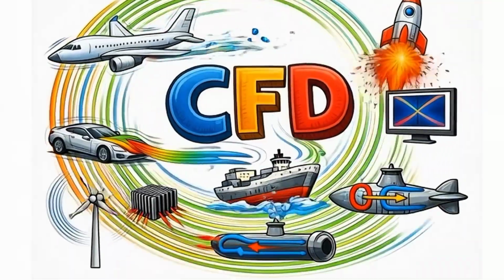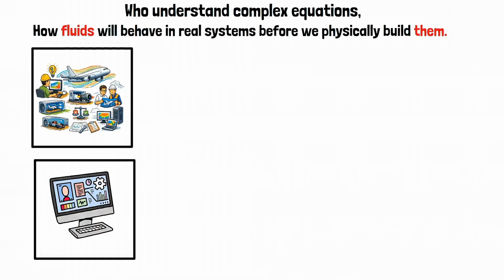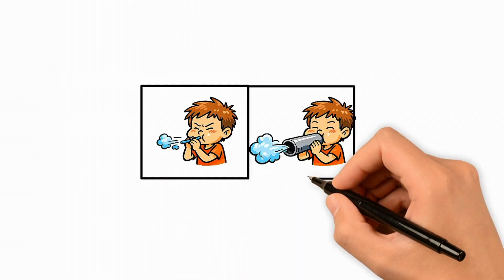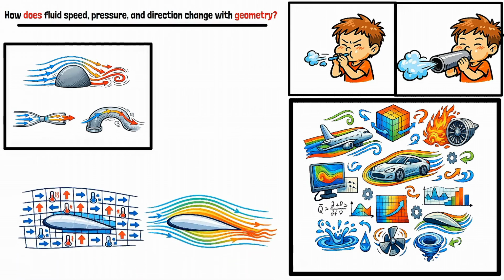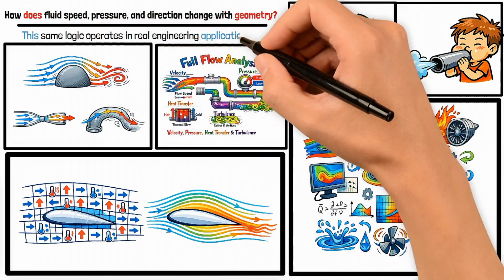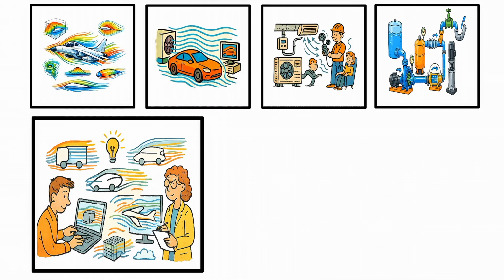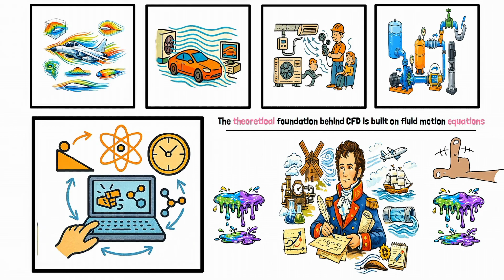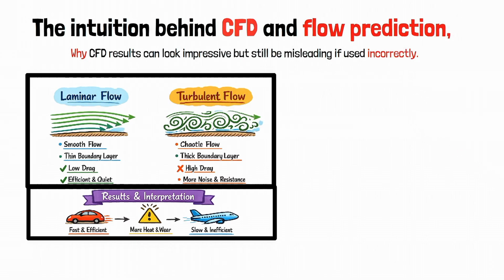CFD Explained for Beginners | Computational Fluid Dynamics Basics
Computational Fluid Dynamics (CFD) allows engineers to simulate fluid flow using mathematical models and computer algorithms.

In this video, we introduce CFD for beginners and explain how fluid behavior is predicted using governing equations like continuity, momentum, and energy equations. You’ll understand how physical systems are converted into computational models through meshing, boundary conditions, and numerical solvers.

We connect theory to real applications in aerospace, automotive aerodynamics, HVAC systems, and pipeline design — showing how CFD reduces physical testing and improves performance optimization.

CFD combines fluid mechanics, mathematics, and computing power to analyze complex flow systems efficiently.

If you want to understand how modern engineers simulate airflow, pressure distribution, and turbulence — this is your starting point.